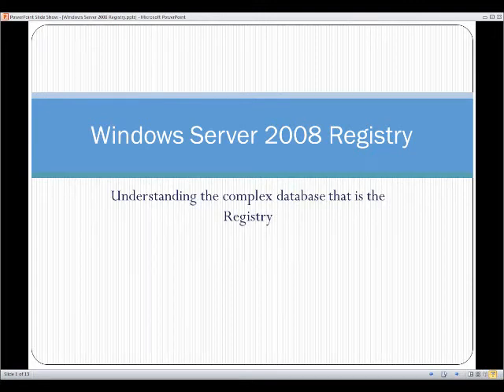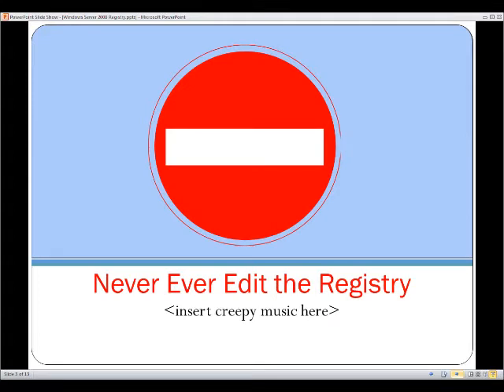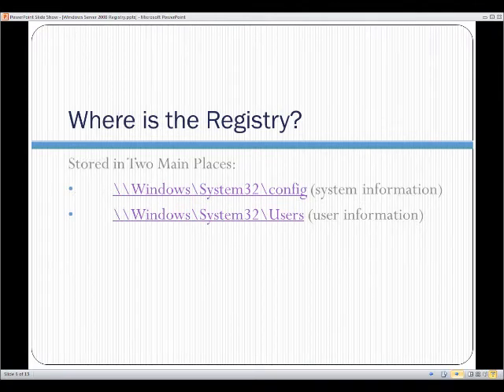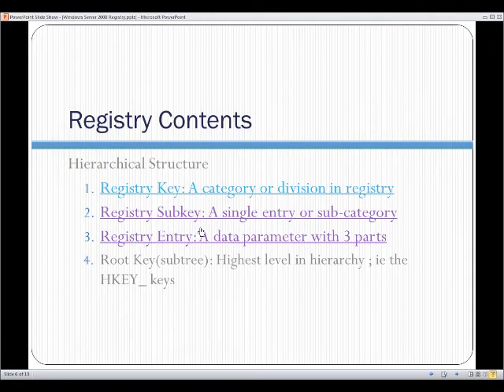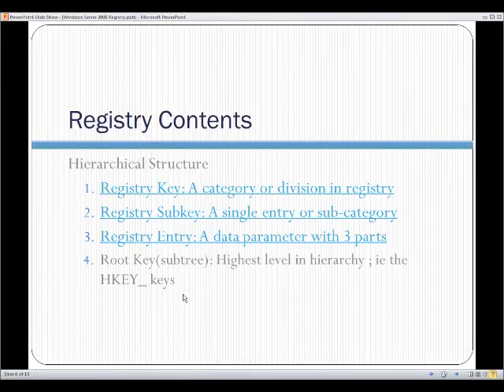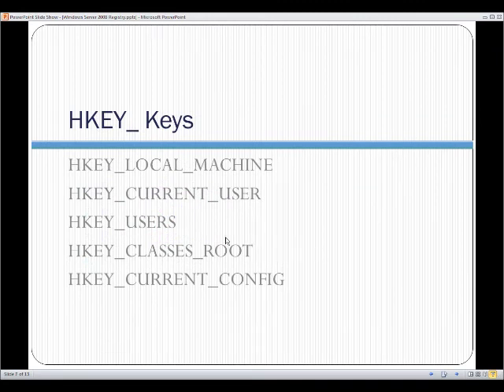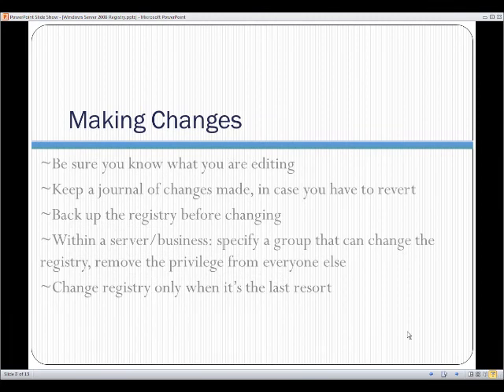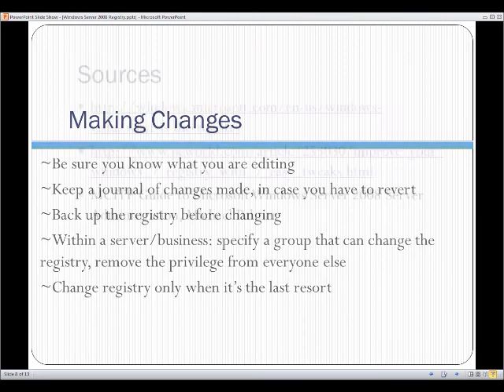Chapter 3 - Windows Registry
MCITP Guide to Microsoft windows Server 2008, Server Administration